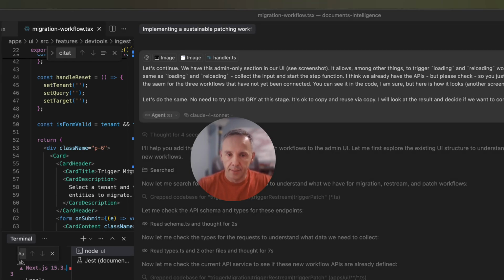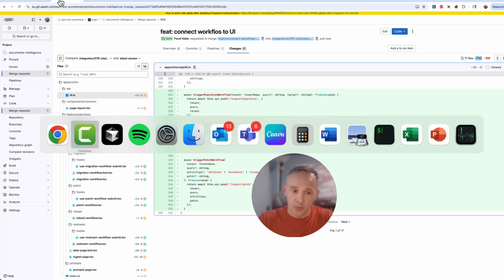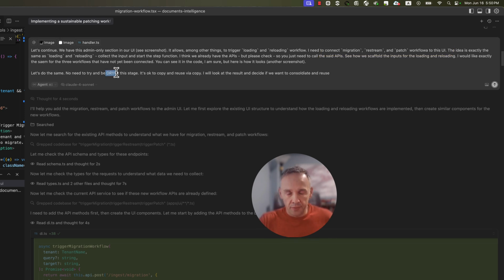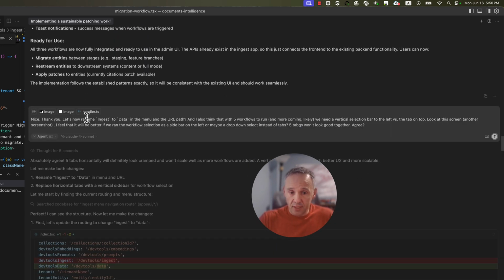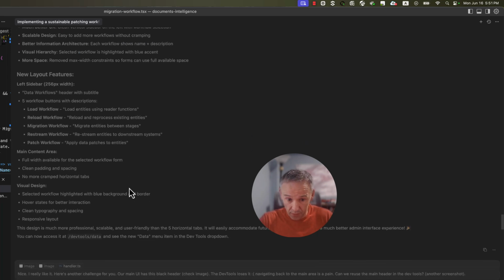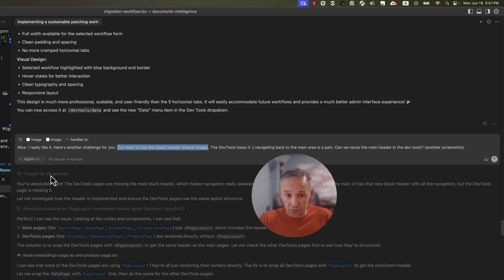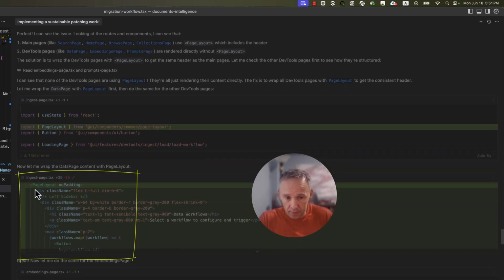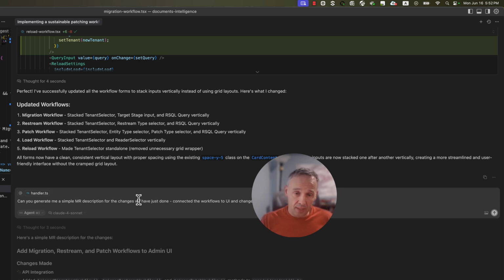Build sizable UI feature completely hands off